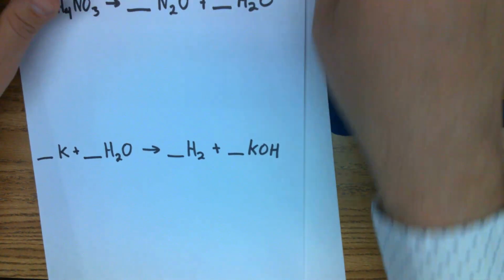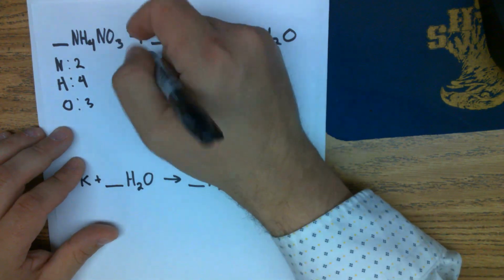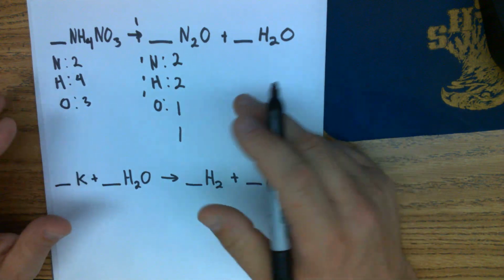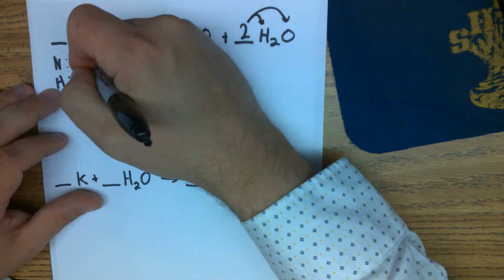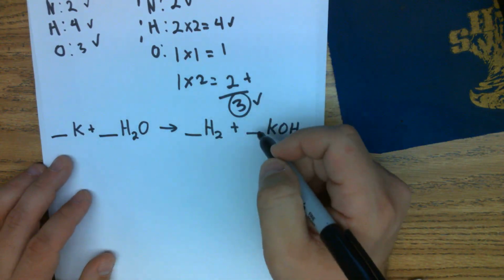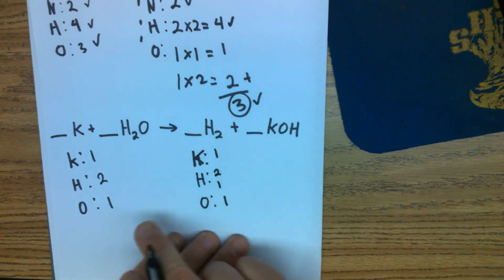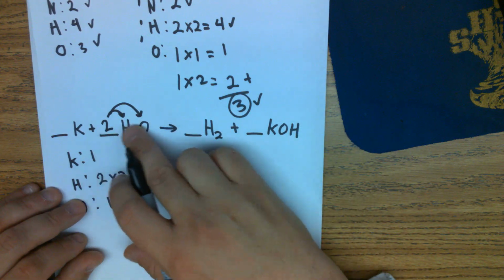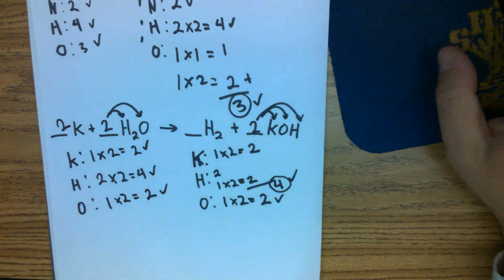Balancing Reactions Worksheet #1 and 2